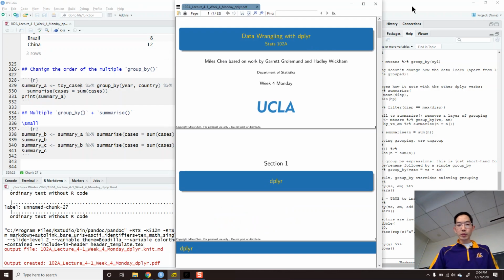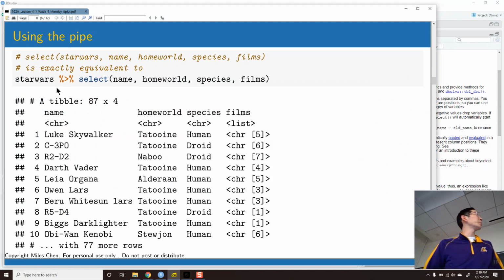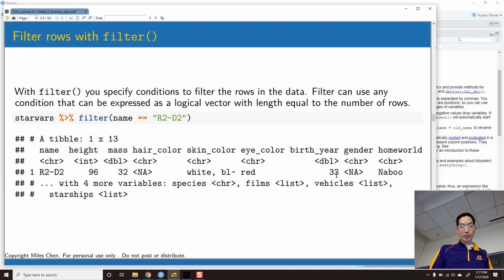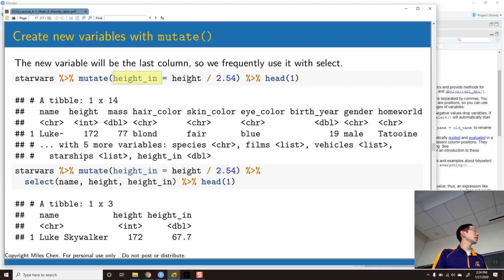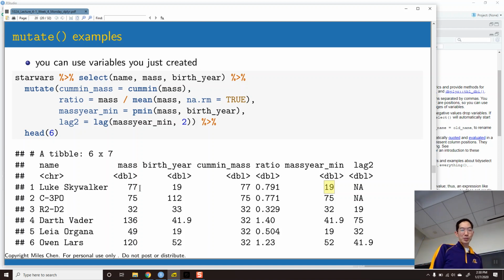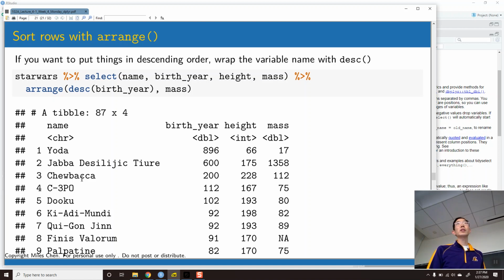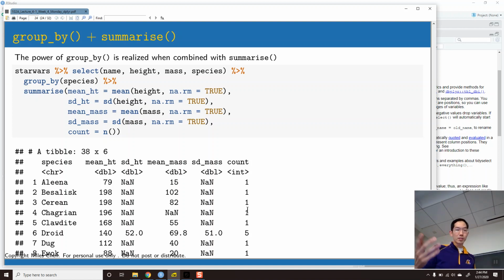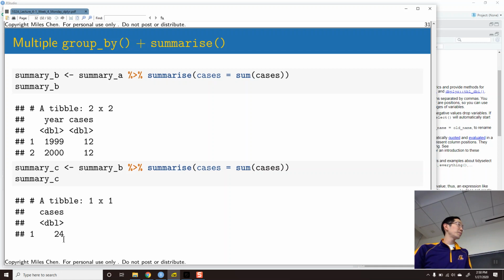2020 01 27 Stats 102A Lect 1